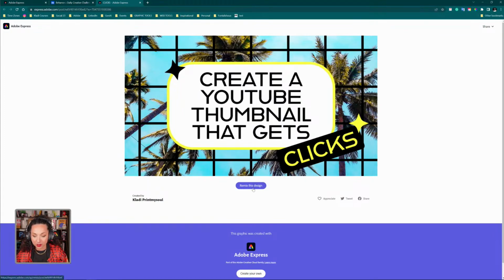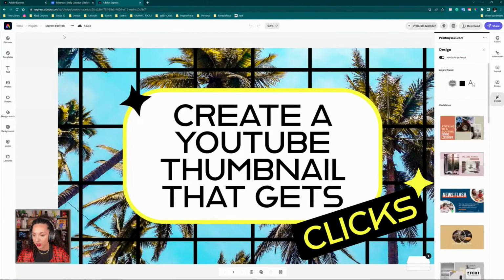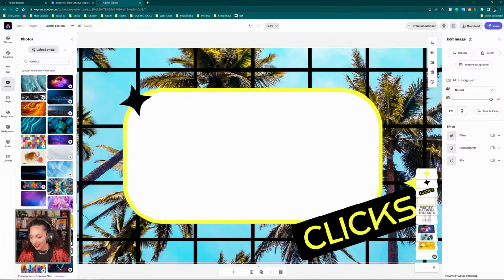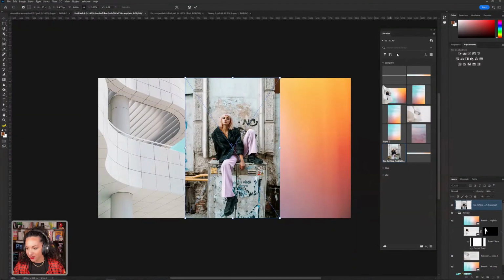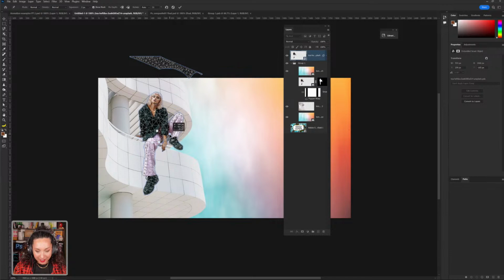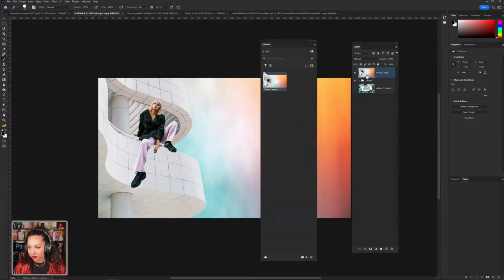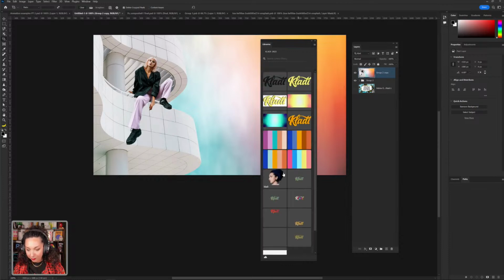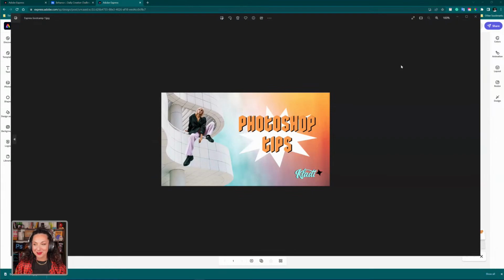How to Use Creative Cloud with Adobe Express | Adobe Express Bootcamp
Work seamlessly between Illustrator, Photoshop, and Adobe Express by using the power of Creative Cloud Libraries with Kladi from PrintMySoul.

00:00 Start
3:50 Editing a YouTube thumbnail template
6:53 Editing text
9:50 Breaking down a composition in Photoshop
24:15 Exporting from Adobe Express